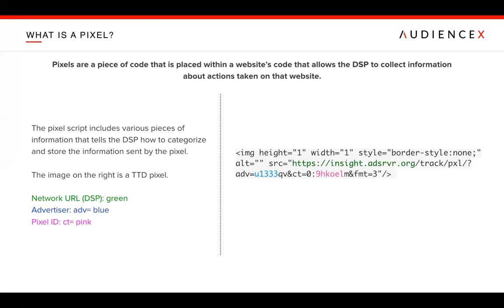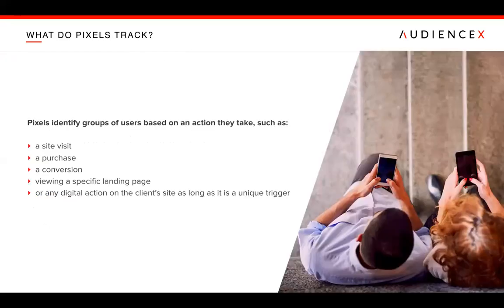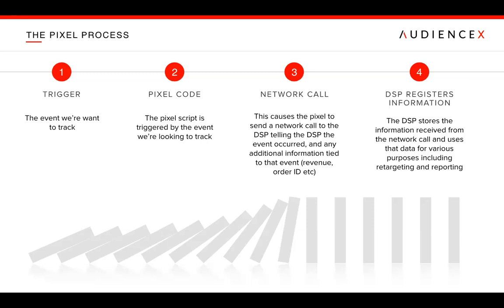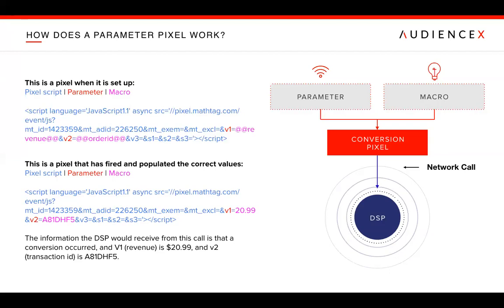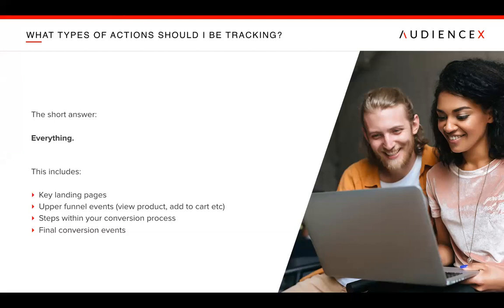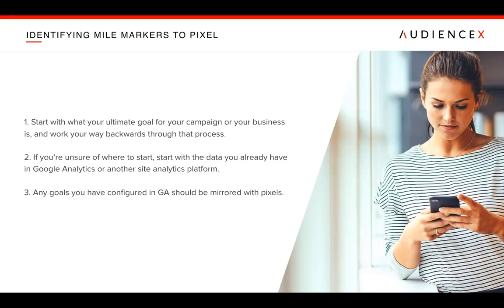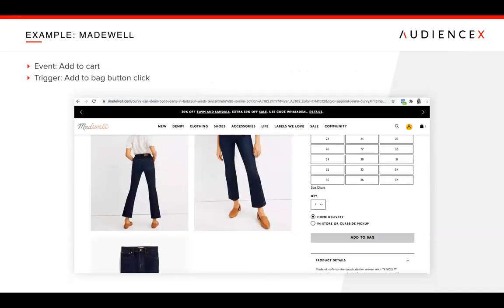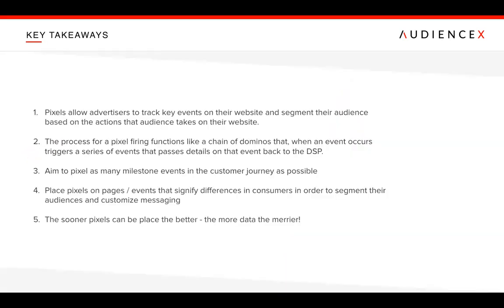AUDIENCEX Webinar: Introduction to Pixel Tracking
In this informative session, AUDIENCEX’s Senior Client Solutions Manager, Emily Molloy, guides you through a high level overview of how pixel tracking works and why they are vital pieces of digital advertising campaigns.